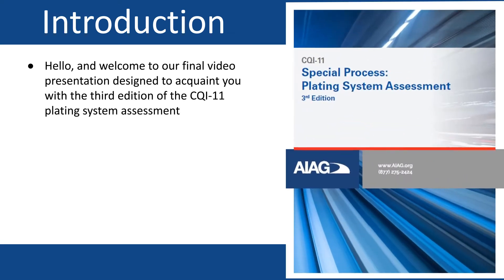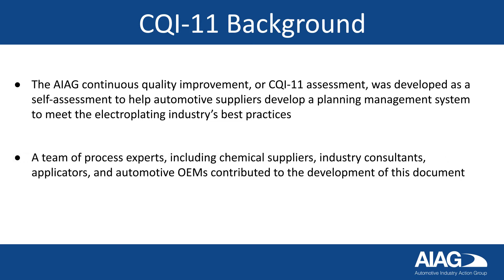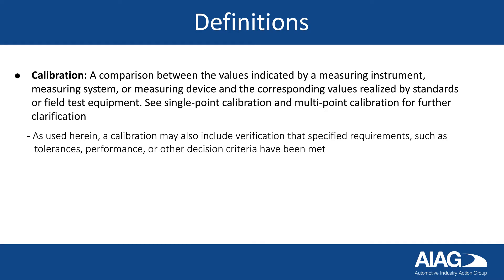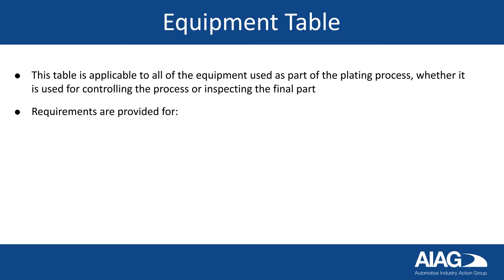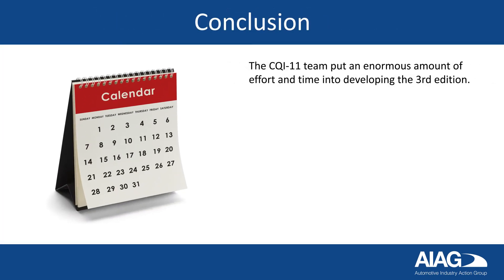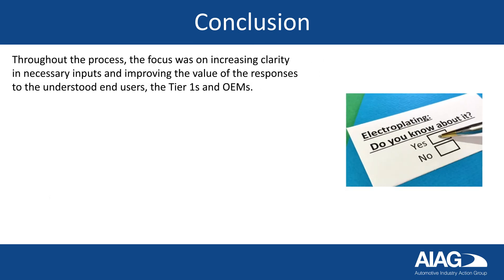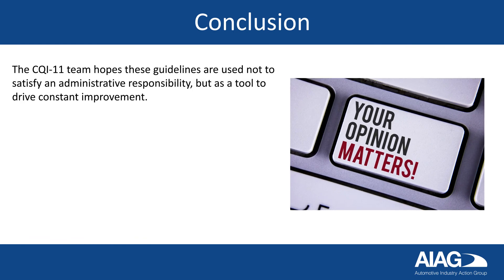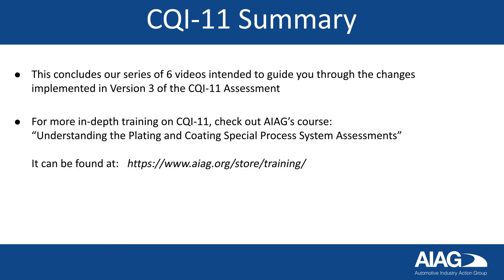CQI-11 Video Series #6: Reviews the Equipment Verification and Calibration Table | AIAG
The final video reviews the Equipment Verification and Calibration Table. (Plating System Assessments)